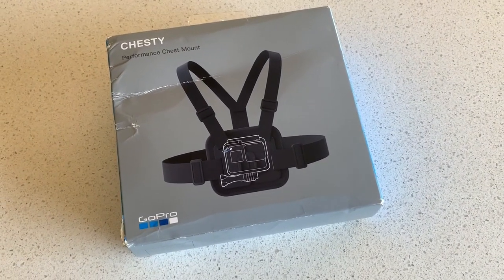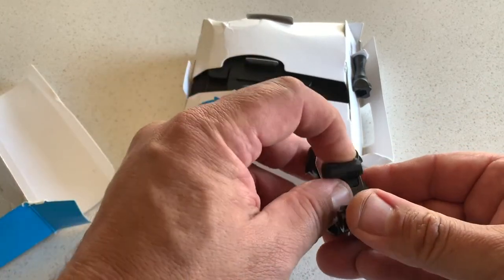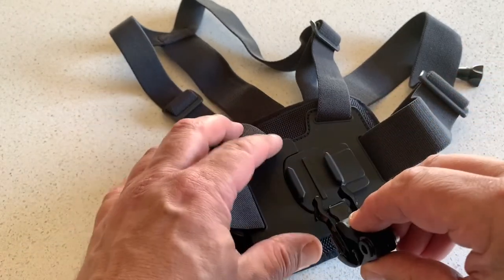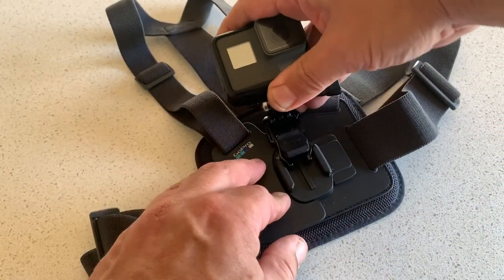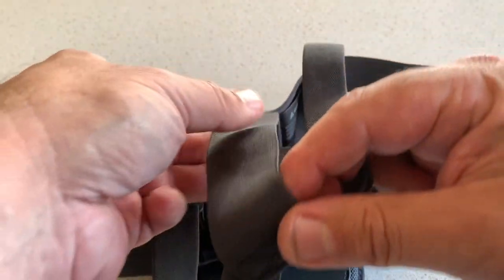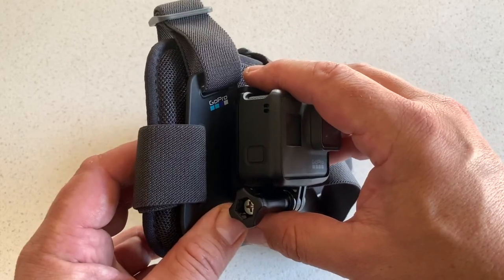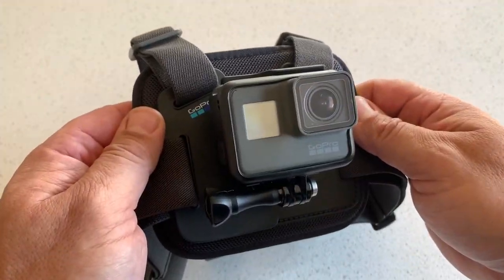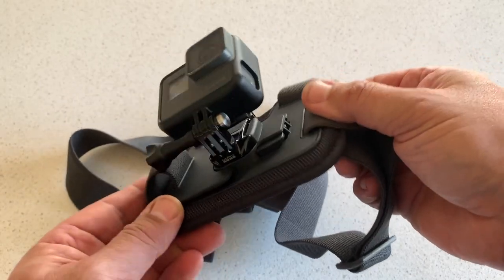GoPro Performance Chest Mount - Chesty - Unboxing and Review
🎵 Track Info:

Title: Journey by Declan DP